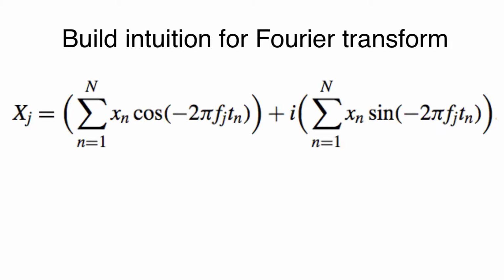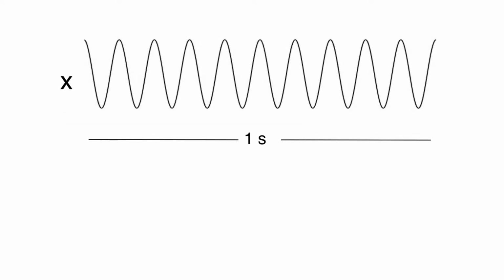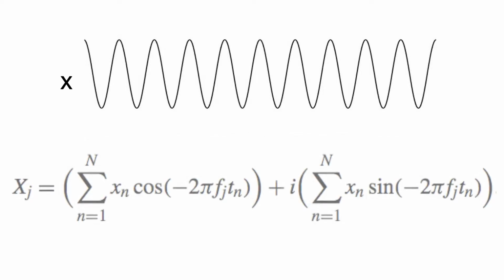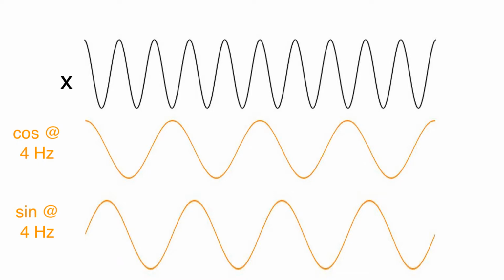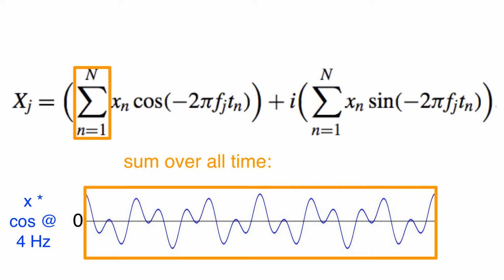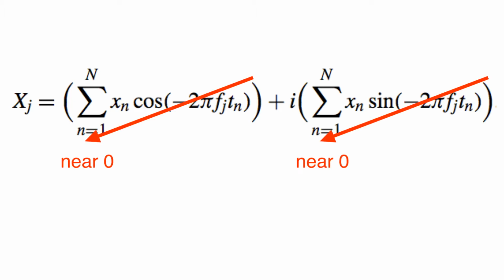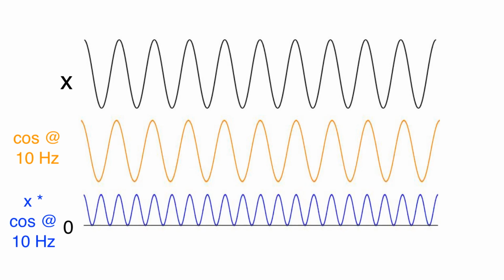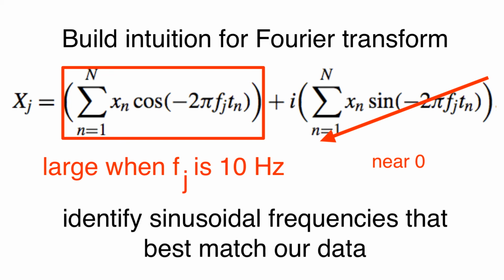Spectrum - intuition examples